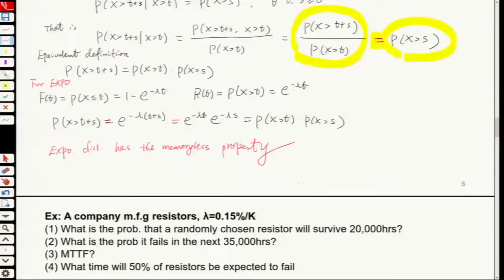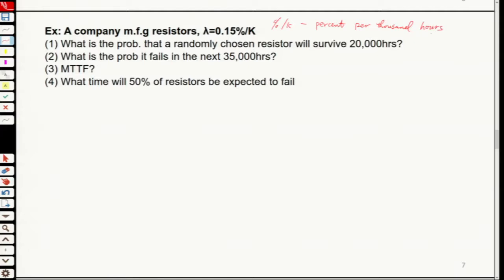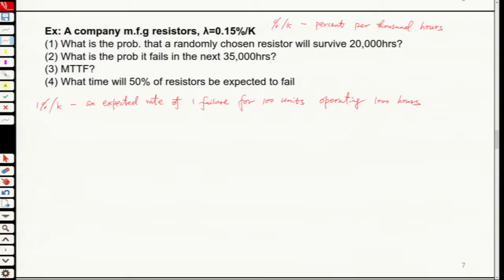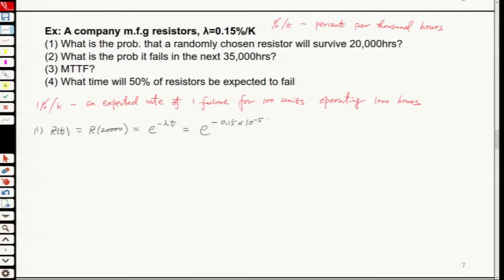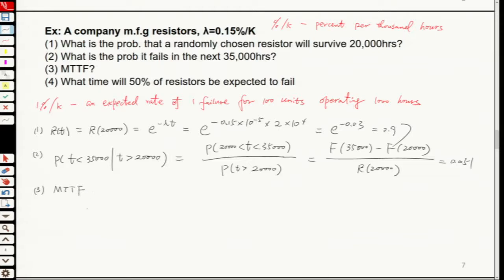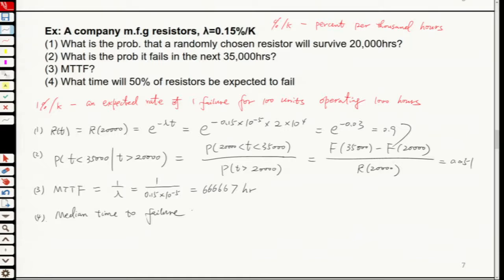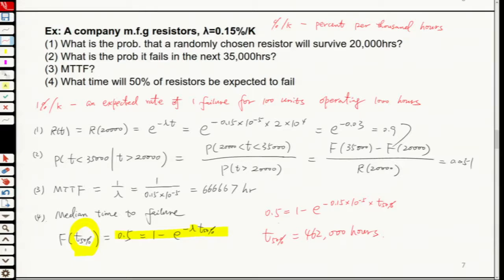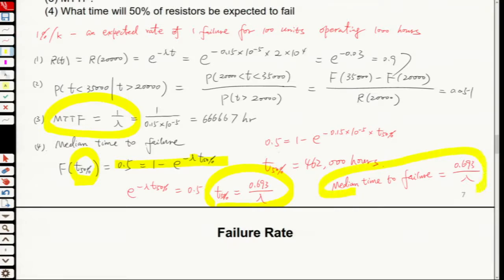Reliability05: Review Problem m f g Resistors